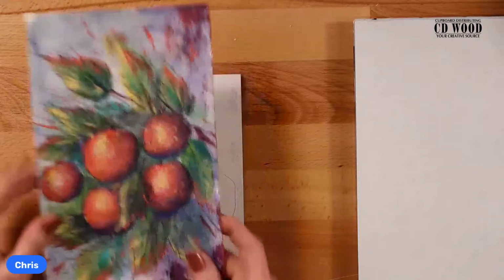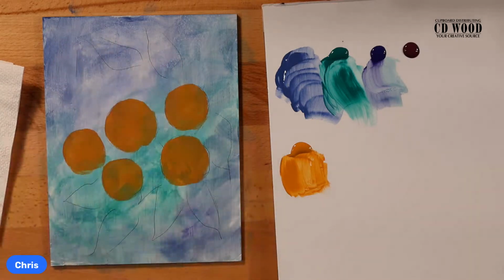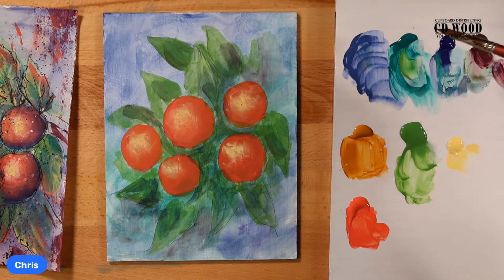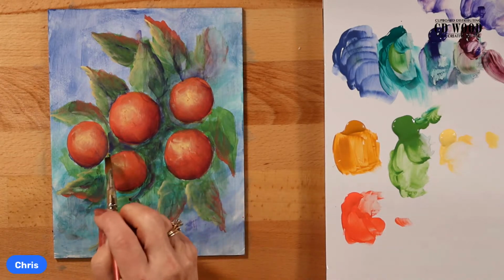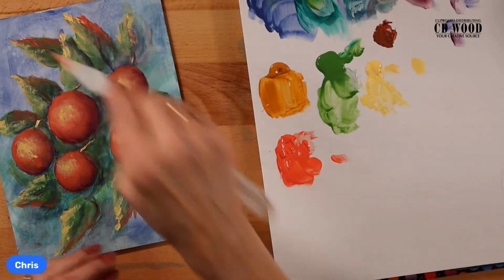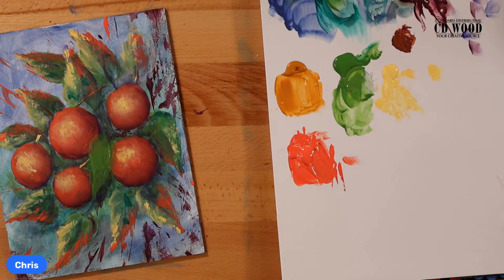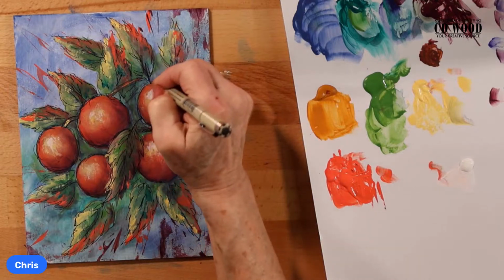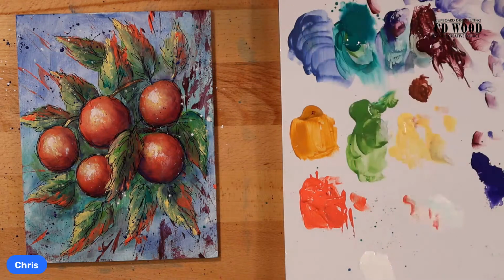Create with Chris - 2024 DecoArt Americana Paint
Join Chris as she shows you the NEW 2024 DecoArt Americana Colors.  All supplies available at Cupboard Distributing,